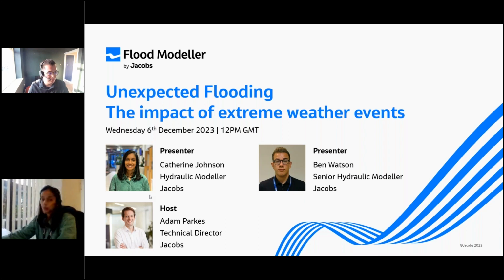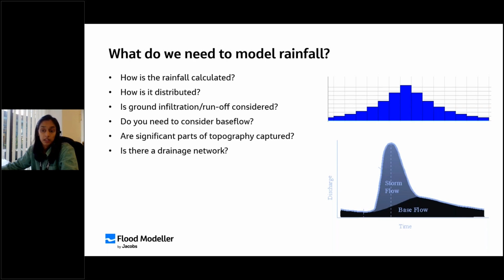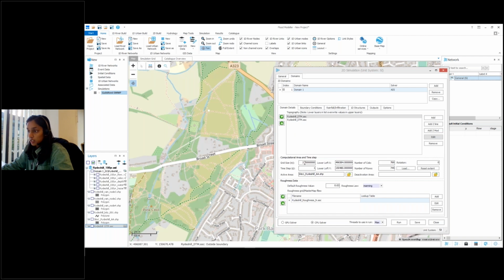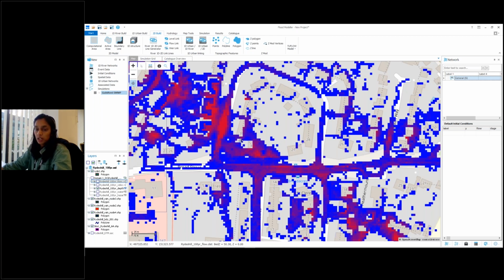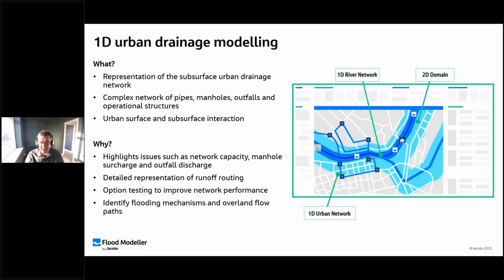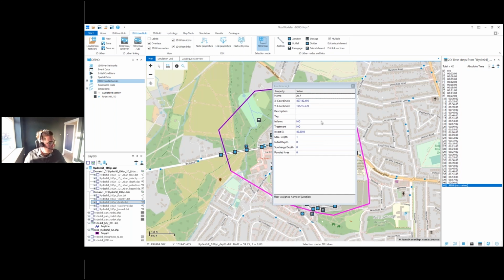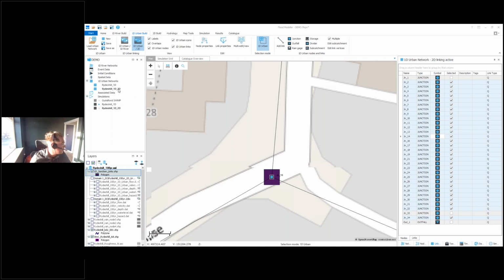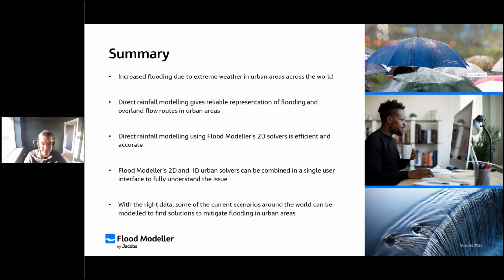Unexpected flooding | The impact of extreme weather events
Flooding is traditionally perceived as a river overtopping its banks with devastating consequences for the surrounding urban environment. Recent extreme rainfall in Scotland, Greece and the US have exhibited that surface water flooding can overwhelm subsurface drainage and sewer networks, leading to catastrophic impacts on our communities.

In this webinar, we discuss how extreme rainfall can affect urban developments and demonstrate how Flood Modeller can be used to quickly and easily assess flood risk caused by potential flash flooding.

We also show how surcharging drainage systems can be represented to provide an integrated hydraulic model and help assess flood risk more accurately.

This webinar was recorded on 6th December 2023.